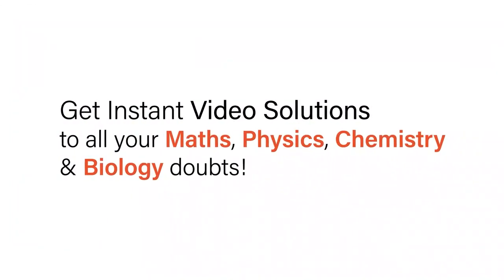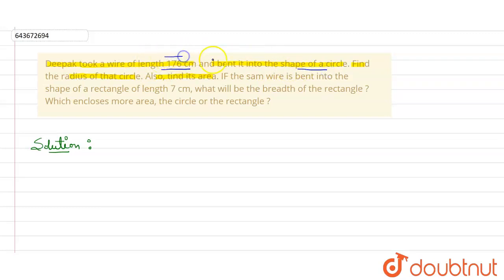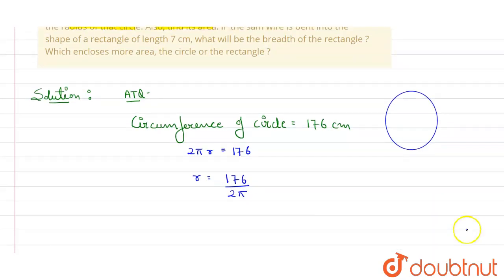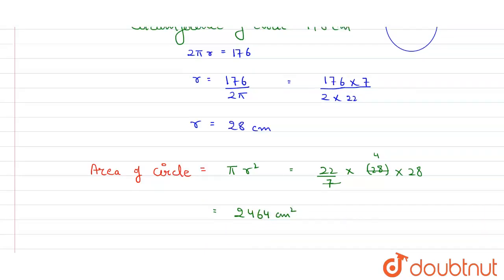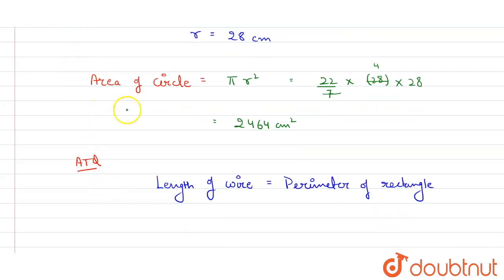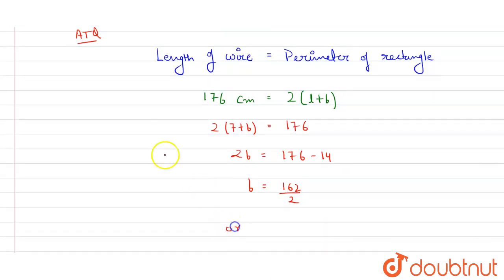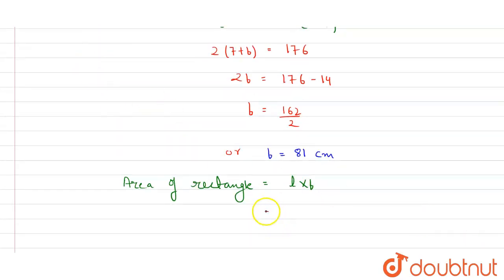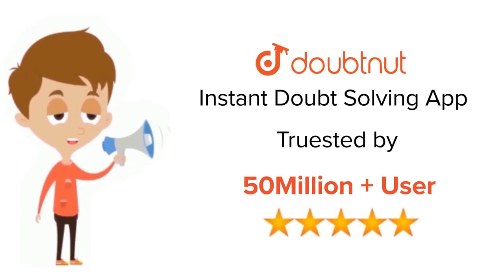Deepak took a wire of length 176 cm and bent it into the shape of a circle. Find the radius of t...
Deepak took a wire of length 176 cm and bent it into the shape of a circle. Find the radius of that circle. Also, tind its area. IF the sam wire is bent into the shape of a rectangle of length7 cm, what will be the breadth of the rectangle ? Whichencloses more area, the circle or the rectangle ?
Class: 7
Subject: MATHS
Chapter: PERIMETER AND AREA
Board:ICSE

👉 Have Any Query? Ask Us.